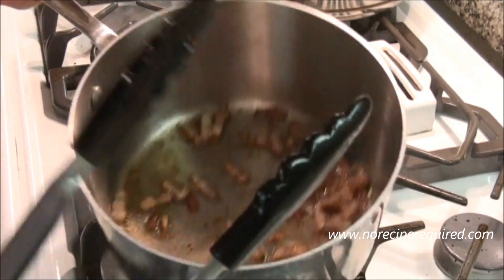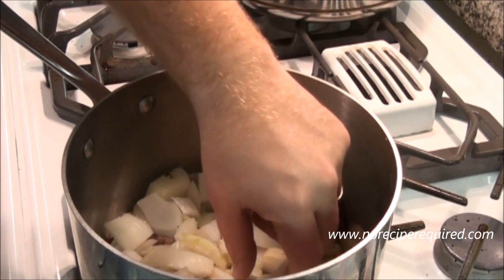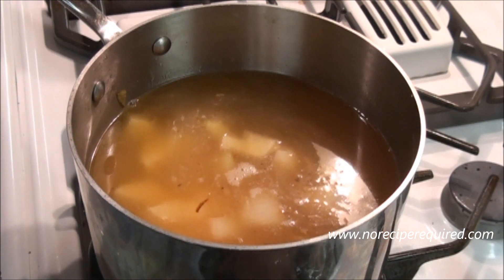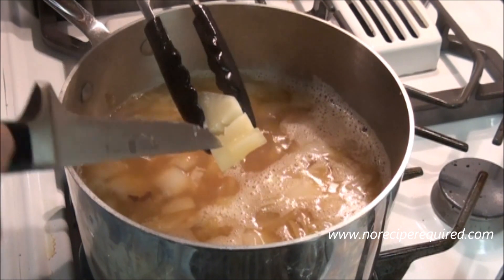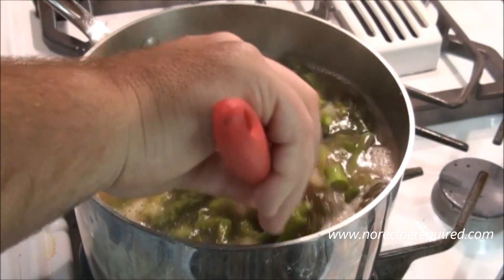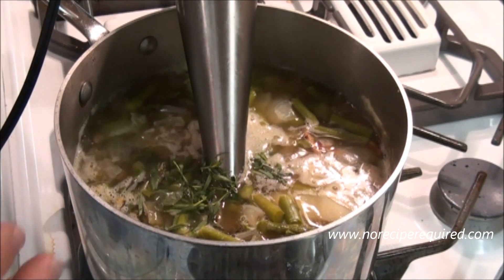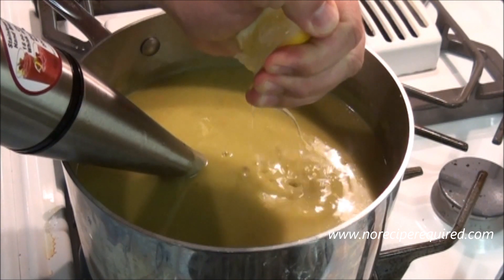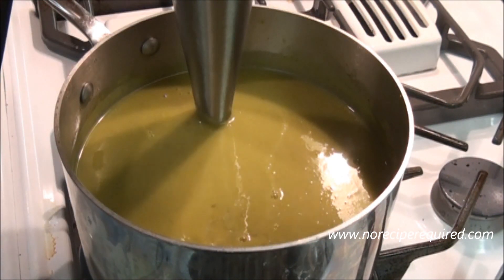Asparagus & Potato Soup - NoRecipeRequired.com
Asparagus soups are a favorite of mine, and note that I say soupS, not soup.  Of course I have a standard/traditional asparagus soup that I make, but often, I like to though in other ingredients to mix things up and change the flavors a bit.

For this version of asparagus soup, I add some potato, which when cooked and blended together with the asparagus and the other ingredients, gives the soup more body and substance.  It's like getting cream of asparagus soup without as much cream!

This soup is one of the faster, and healthier options you can make for yourself.  It takes about 20 minutes, and if you make a large batch the leftovers freeze really well.

You can get my more traditional asparagus soup recipe (and others) with a quick search